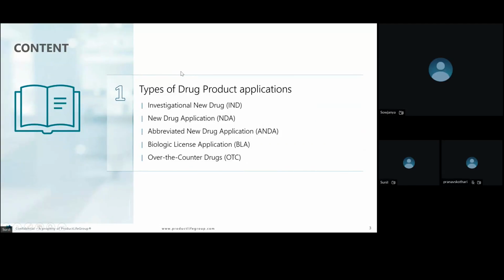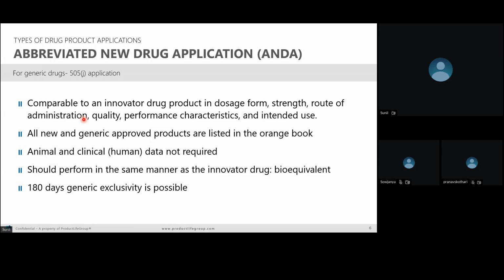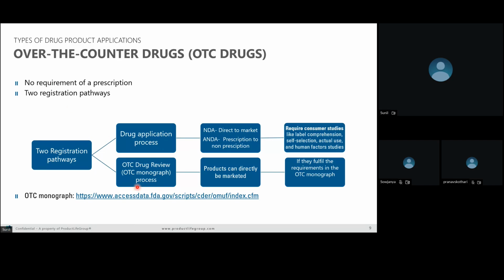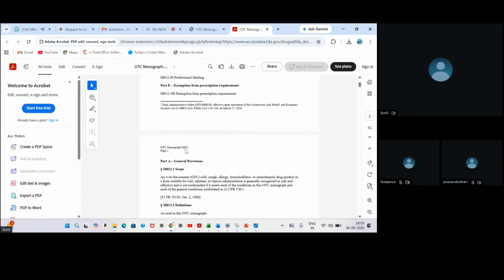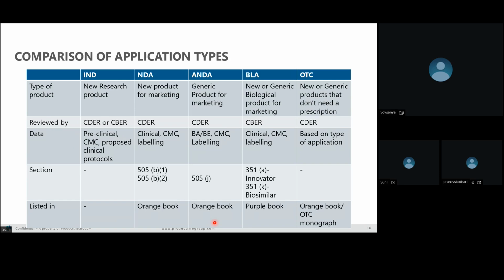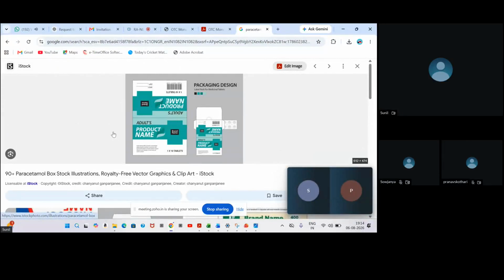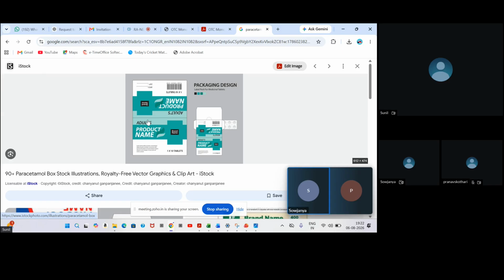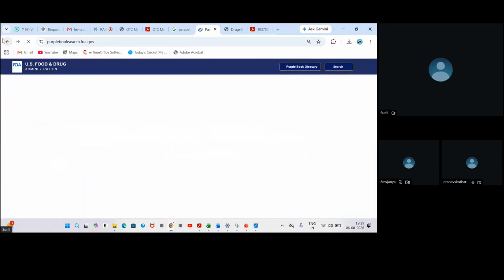US FDA Regulatory Framework Explained | Part 2 | FDA Organization, Centers & Regulatory Pathways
Welcome to Part 2 of our US FDA Regulatory Framework series!

In this session, we take a deeper look at the structure of the U.S. Food and Drug Administration (FDA), its major centers, and the regulatory pathways used for drug approvals. This lecture is designed to help pharmacy students, life sciences graduates, and regulatory affairs professionals understand how the FDA is organized and how different product categories are regulated.